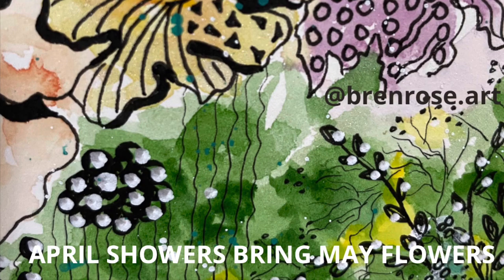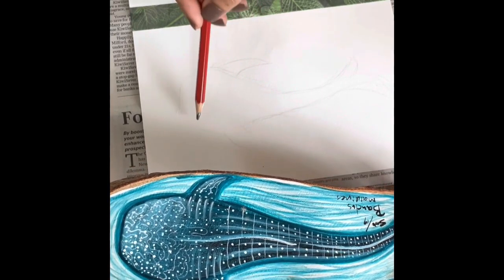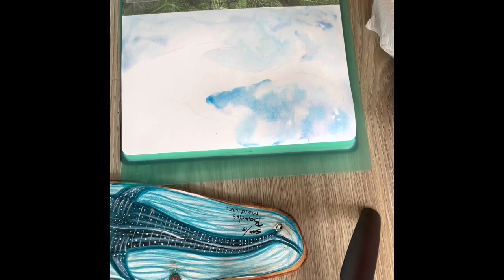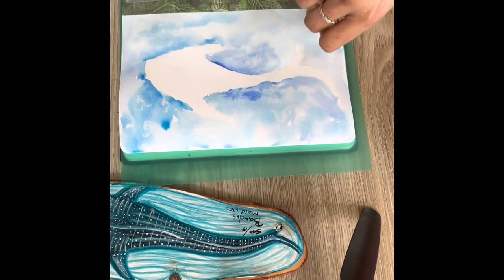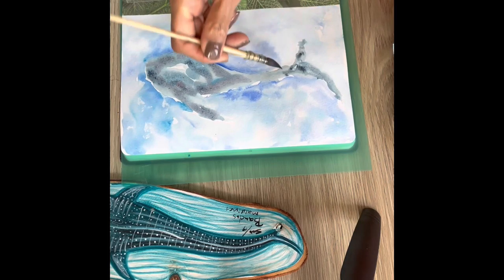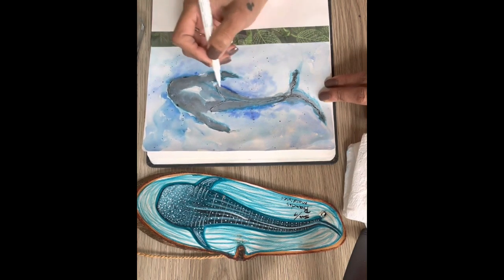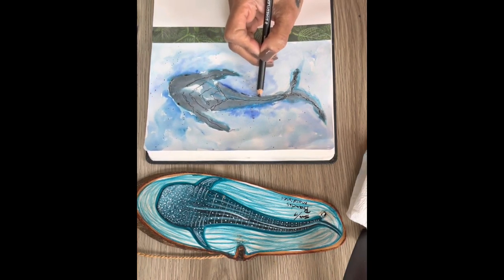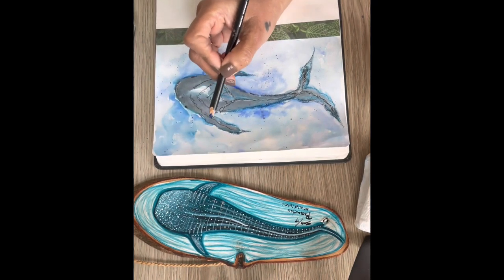Art: Painting a Blue Whale - Watercolours and Doodling - Making Art a Daily Practice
I use watercolours for the background of the ocean and paint the shape of a Blue Whale on it.

A great way to warm-up and start your day or you can doodle at any time of the day.  Doodling is relaxing and can serve as a stress-reliever.

The main aim to start the 'April Showers Bring May Flowers Video Series' is to being creative with whatever you have at your disposal and having fun in the process.
Hope you enjoy this Series.

Inspiration taken from my Maldives Souvenir (Artist name signed (illegible/19)

List of supplies used:
Sketchbook (more than 165gsm)
Winsor & Newton Watercolours:
Ocean Colours: Ultramarine Blue, Phthalo Blue, Alizarin Crimson
For the Whale: To make grey - black, blue and red
Faber-Castell Artist Pen Set (Fineliners and Brush)
Pencil, Eraser
White Gel Pen / White Acryclic Pen for doodling
and lots of fun :)